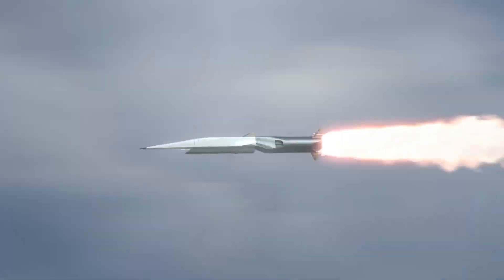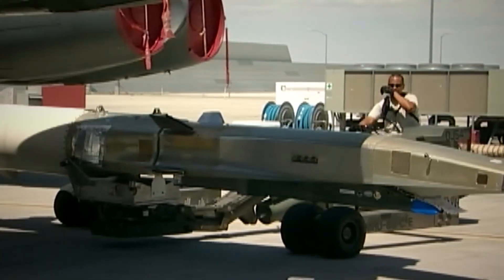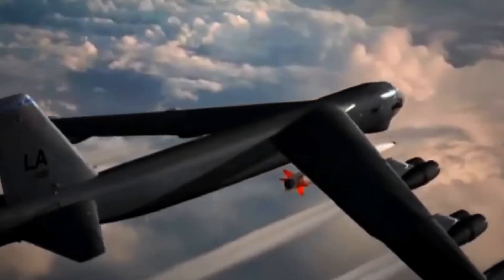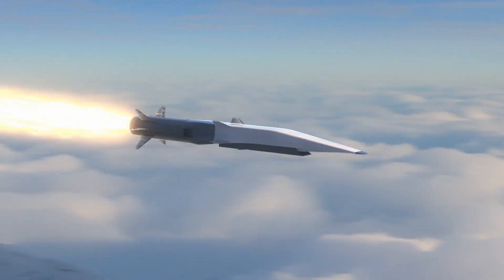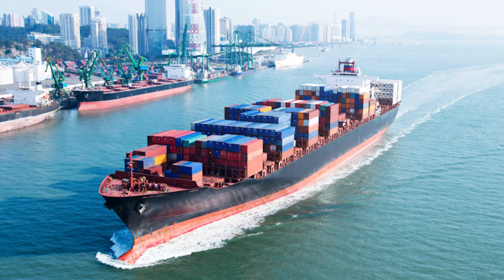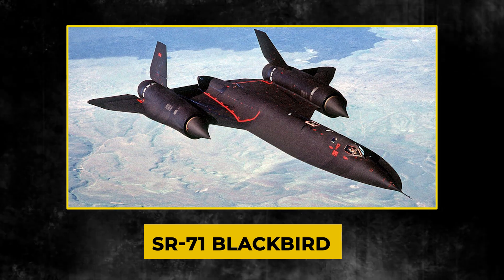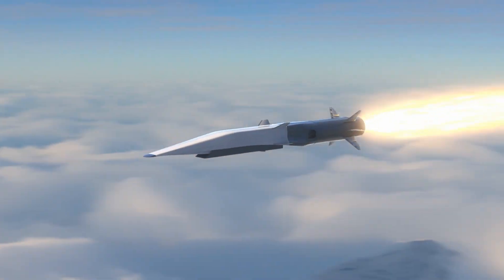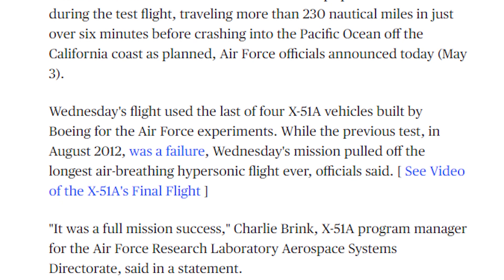Mach 5 Projectile That Will Change Warfare FOREVER!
Imagine a missile crossing an entire continent in just a few minutes. That's the incredible power of the Boeing X-51 WaveRider. Hidden from public eyes, a team of America's best engineers and scientists came together to create something the world has never seen before. Their task? Master one of the toughest challenges in aerospace engineering - generating thrust from a supersonic combustion ramjet engine, known as a scramjet. At the time, it was like trying to light a match in a hurricane, nearly impossible.
In 1991, NASA had already cracked the scramjet technology, but putting it into an actual vehicle was a monumental challenge. The X-51's scramjet could accelerate to Mach 5 - five times the speed of sound, which is over 3,800 mph. At that speed, missiles could span oceans in the blink of an eye, revolutionizing warfare. But the risks were sky-high. Only four X-51 prototypes would ever be built. All the pressure was on these final tests to get it right, or it could set hypersonic flight research back by years. But how did NASA come up with such impressive technology in the first place? And what happened to the X-51 project?